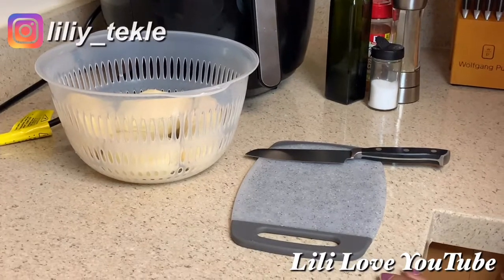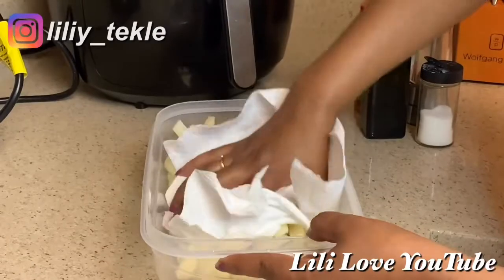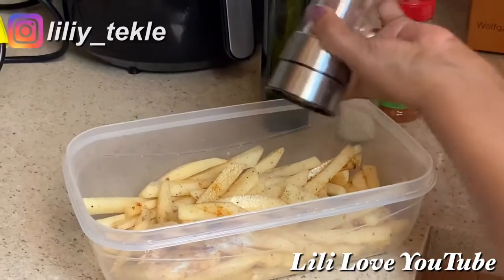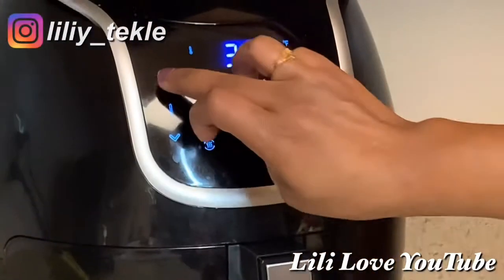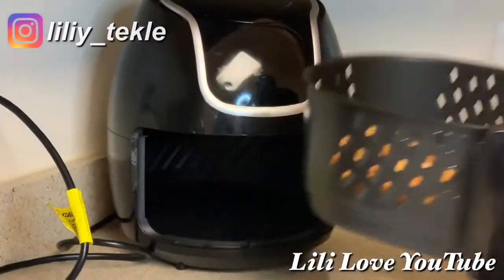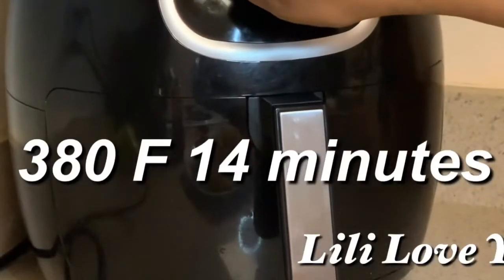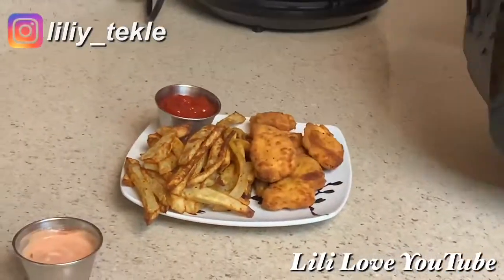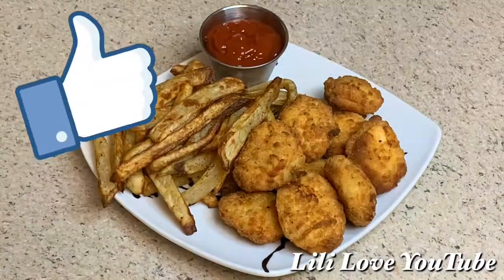How to simple French Fries (WITHOUT OIL!)ምንም ዘይት ሳንጠቀም በቤታችን ድንች ጥብስ አሰራር | Lili Love YouTube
Ingredients⬇️:

Potato
Black pepper (optional)
Rotisserie chicken seasoning (optional)
Salt (optional)
Chicken nuggets (optional)

Sauce (optional)⬇️:

Ketchup
Mayo & Ketchup mix (fry sauce)